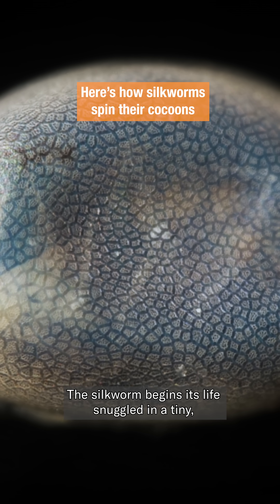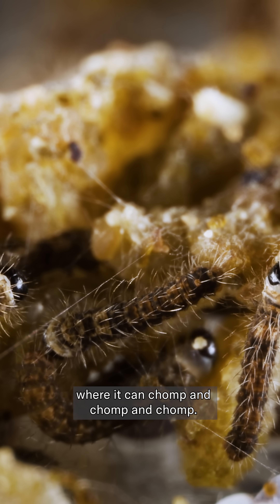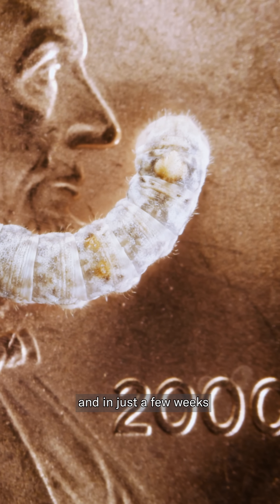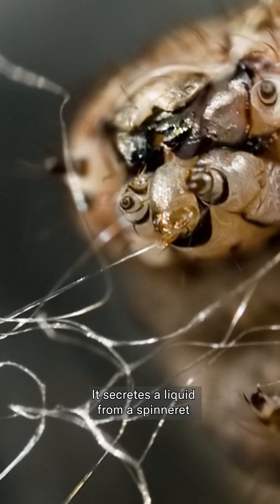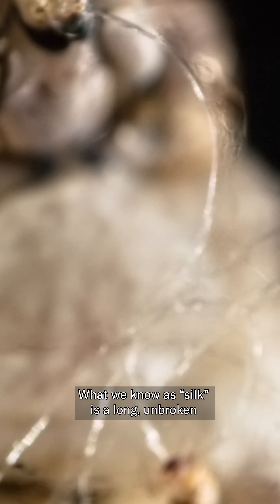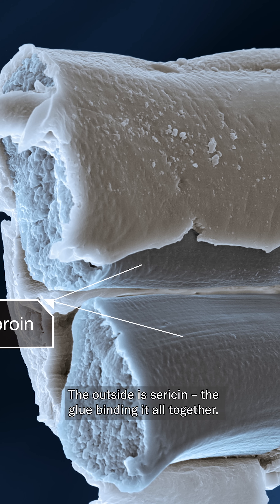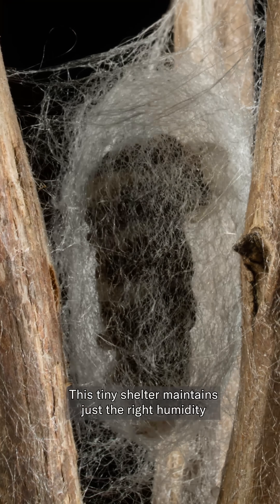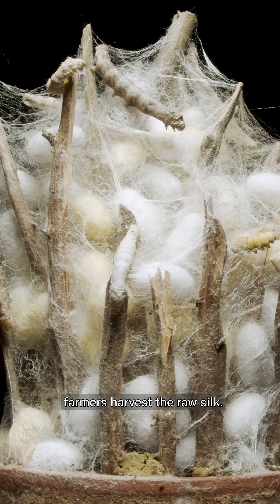Watch a Cocoon Time-Lapse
Those precious silk garments in your closet were made by the caterpillar of a fuzzy white moth – thousands of them. Silkworms spin a cocoon with a single strand of silk up to ten city blocks long. Humans have bred these insects into weaving machines that can no longer survive in the wild.